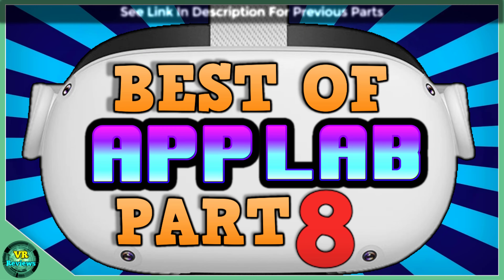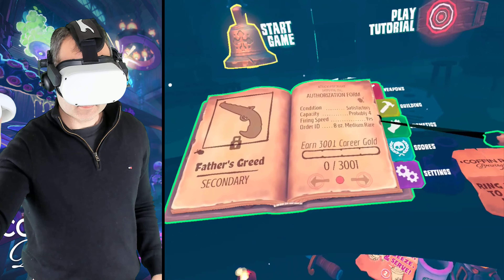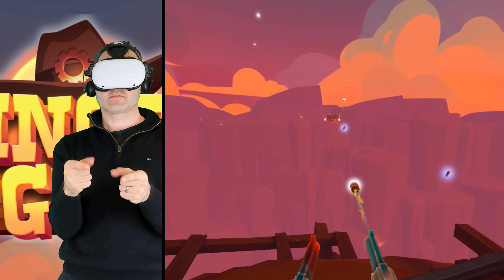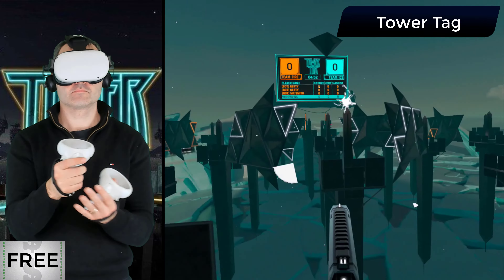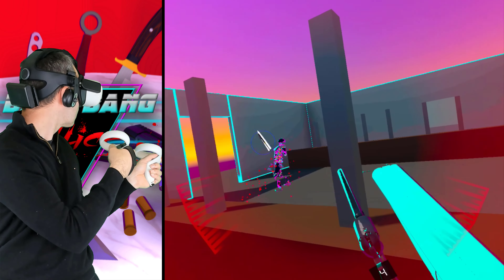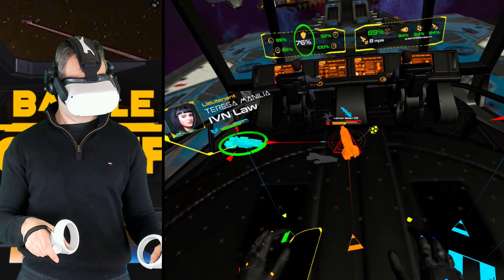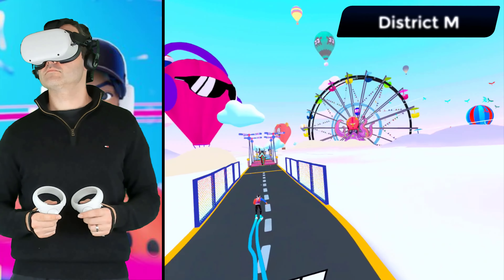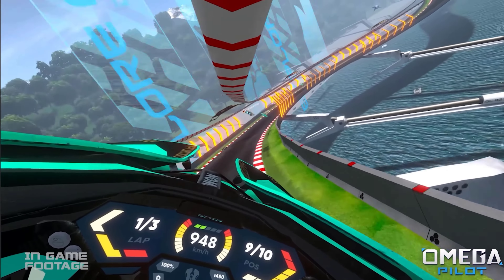BEST App Lab Games for Oculus Quest & Quest 2 (PART 11). Top Free & Paid App Lab Games (Meta Quest).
The tenth (11TH) part to my top best free and paid app lab games series for the Oculus Quest and Oculus Quest 2. See the playlist below for more parts!

 You can find the other parts of the series in the playlist 🔗

COMPETITION TIME!: 0:00
COFFIN ROT BREWING CO: 1:33
FINGER GUN: 3:30
PUZZLE TROPICANA: 4:58
OLLY POWER PLAY: 6:16
TOWER TAG: 7:15
BANG BANG SLICE: 8:59
SPARK BALL POOL: 10:30
BATTLE GROUP VR: 11:45
DISTRICT M: 14:17
OMEGA PILOT: 15:49
OUTRO: 16:54